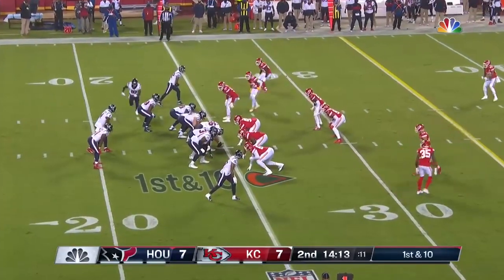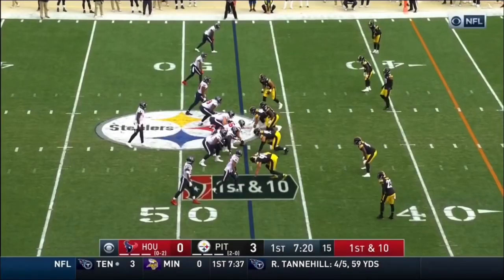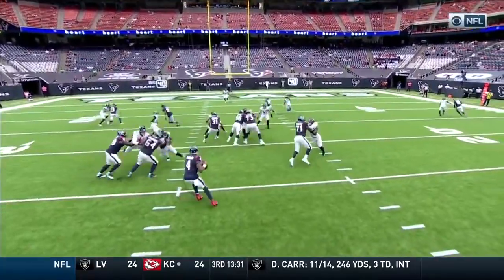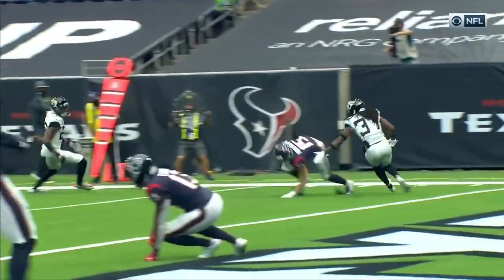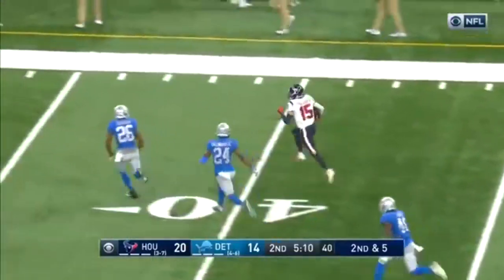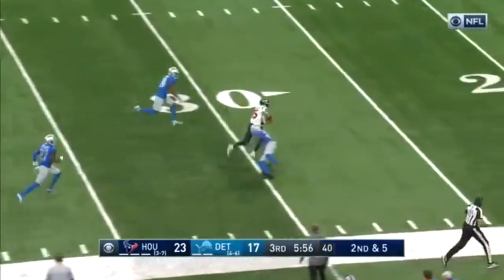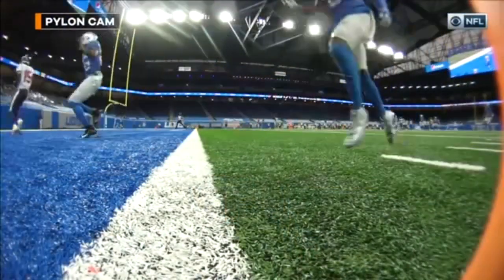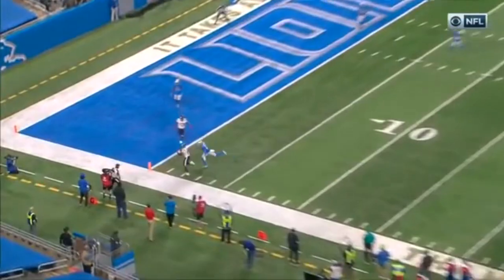Will Fuller FULL 2020 Highlights ᴴᴰ